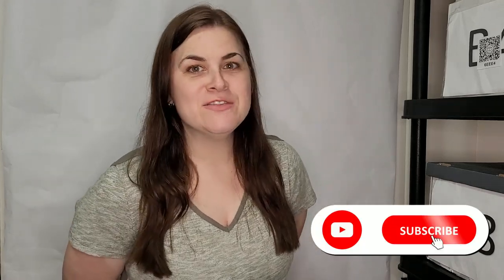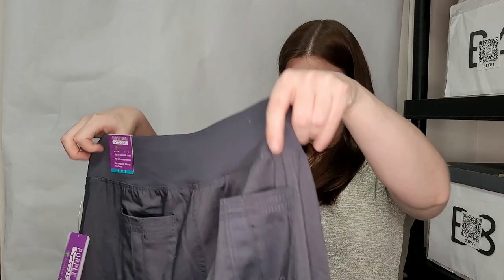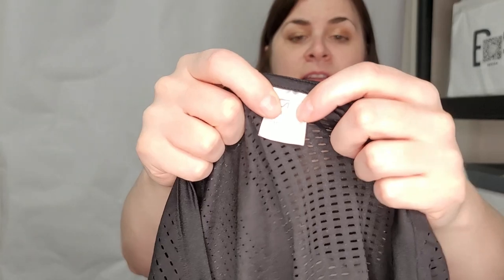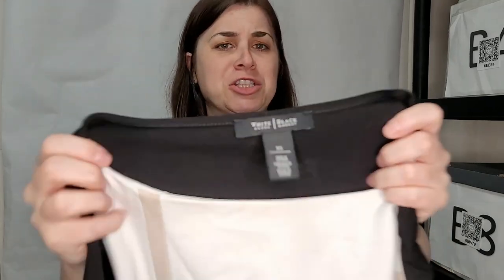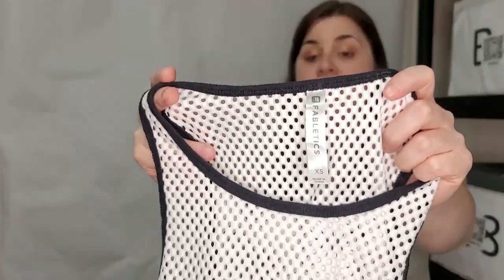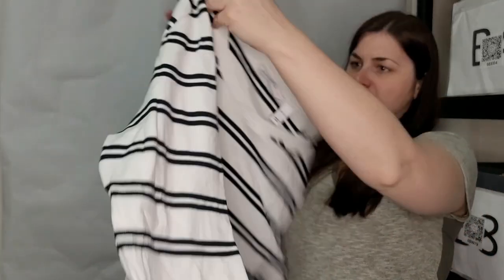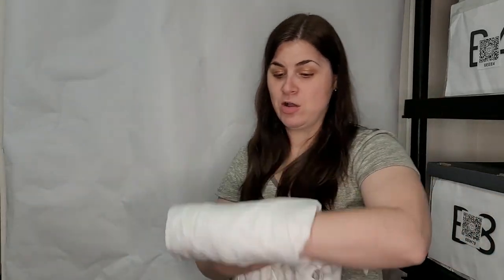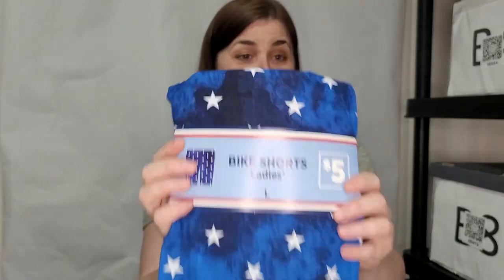ThredUp 50lb Clothing Rescues Unboxing - WOW!!! - Diva Jefferson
Hi, Diva here! I am a full-time reseller on Amazon, Ebay, Mercari, and Poshmark as Divas Closet.

Sign up with PosherVA and save 20% on your first payment

The products I use in business:
Clear polybags
Half-Sheet Labels
Label Printer (I recommend)
Laser Printer (I recommend)
Packing Tape
Bubble Wrap
Newsprint Packing Paper
Boxes (8x4x3)
Barcode Scanner
Thank You Cards
ToteScan Storage Labels